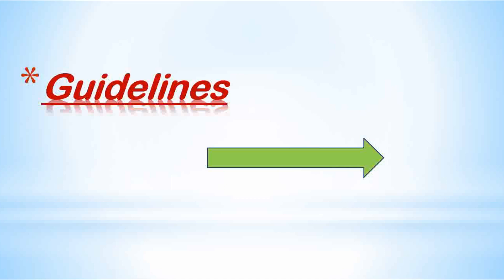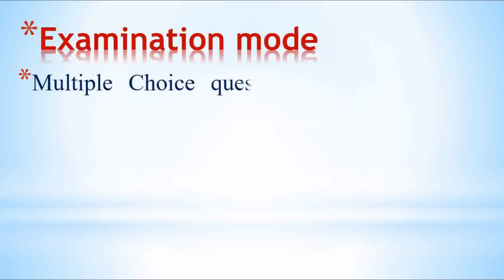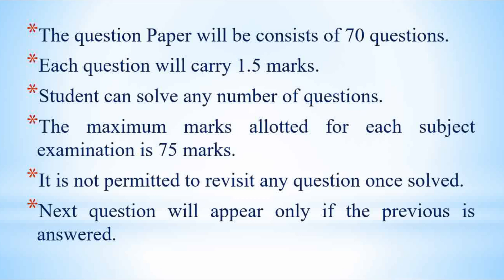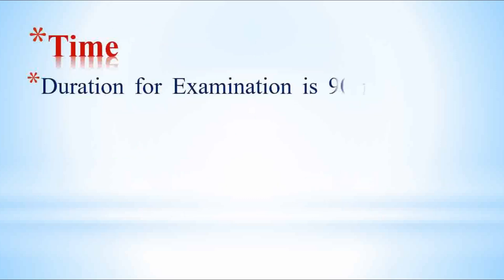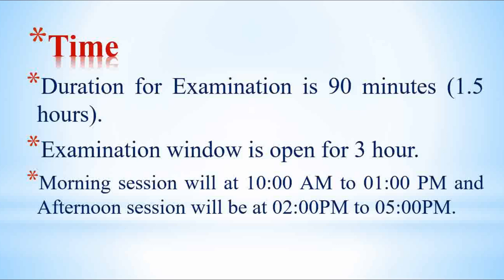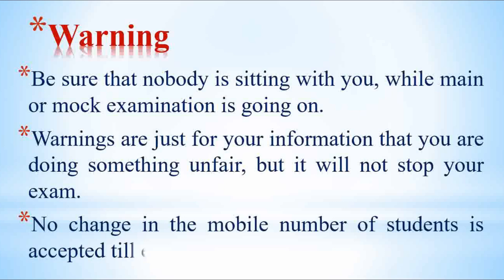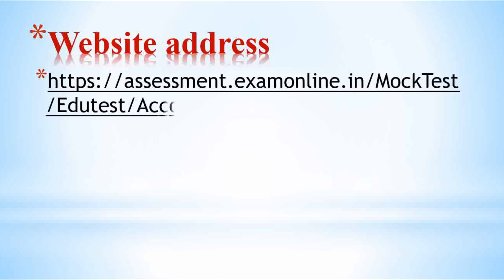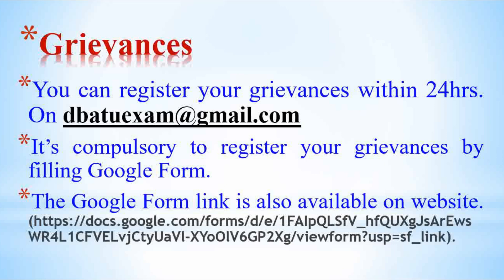DBATU: B.Pharmacy, Guidelines for Online Winter Exam 2021 (Semester-I).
Dear Students,

As you know End semester theory exam of first year B.Pharm (Sem-I) is scheduled from 19/04/2022.
Your Mock test is scheduled on 16/04/2022.
In this video guidelines are given for online examinations.

Username:- TEST1
Password:- mock

For Main Exam username & password will be different for each student.
Username is your PRN number.
You will get the password from university.